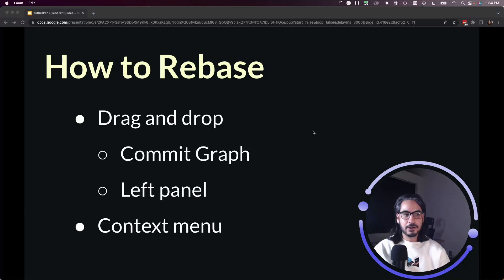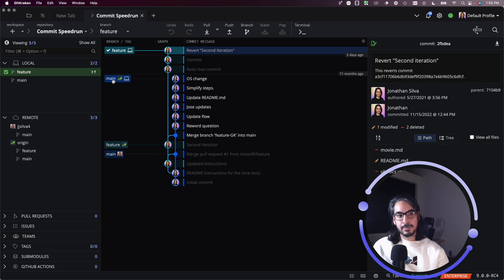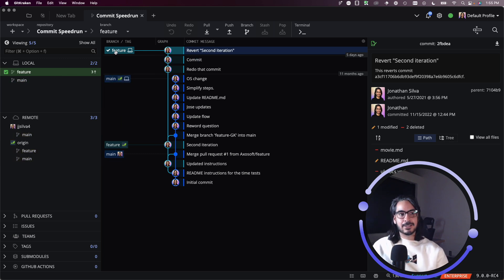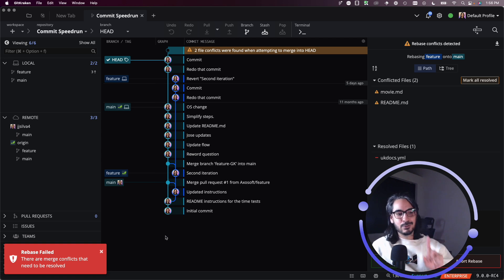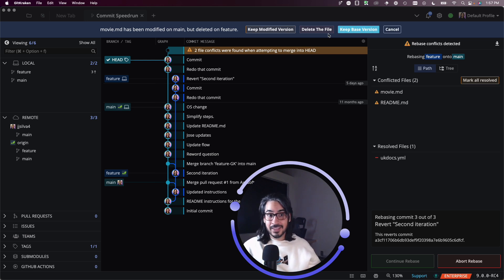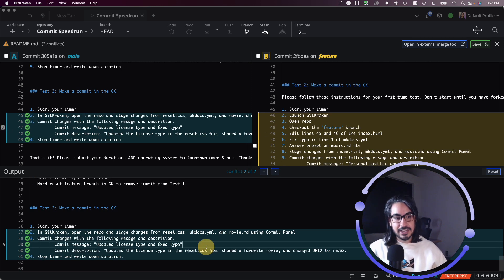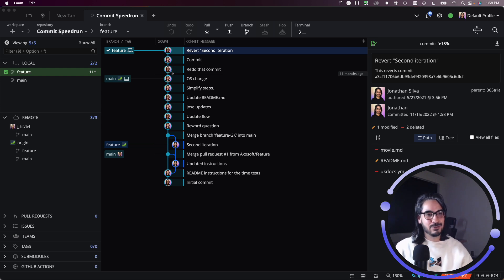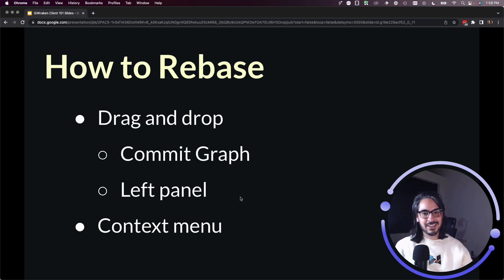GitKraken Desktop 101 Ep 16: Rebase Like a Pro | Clean History, No Drama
Clean up your commit history without breaking a sweat

This GitKraken Desktop tutorial shows how to rebase using drag and drop and the right-click context menu. You’ll see how to resolve merge conflicts, finalize a rebase, and keep your Git history tidy and readable.

What you’ll learn:
• How to rebase a feature branch
• How to handle merge conflicts with the built-in tool
• How to finish a rebase the clean way

⏱️ Timestamps:
0:00 - Intro to Rebasing
0:29 - Rebasing a Feature Branch
1:35 - Handling Merge Conflicts
3:13 - Finalizing the Rebase
3:41 - Why Rebasing Helps